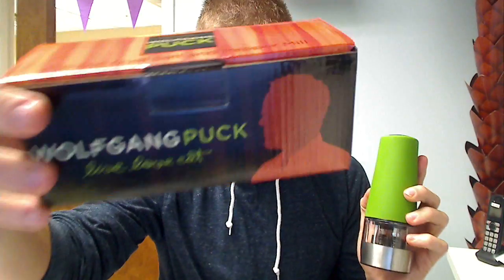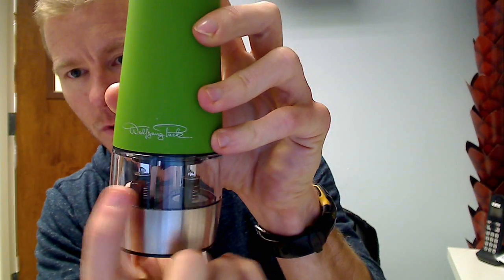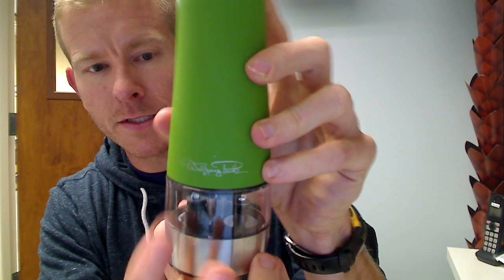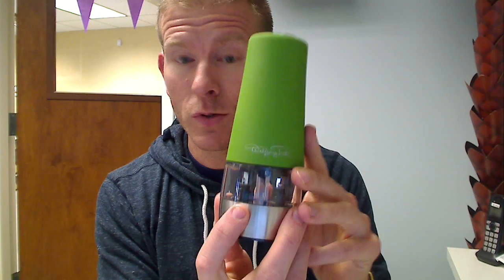Wolfgang Puck Salt and Pepper Mills